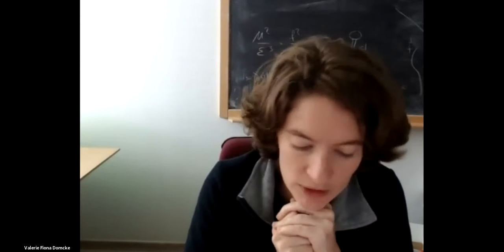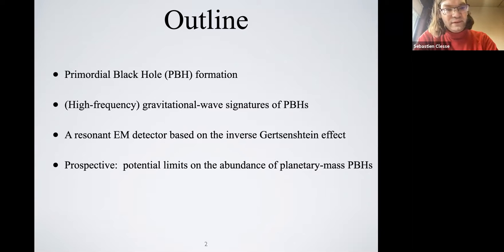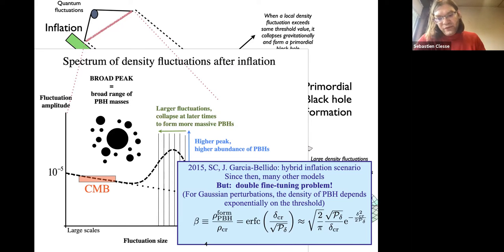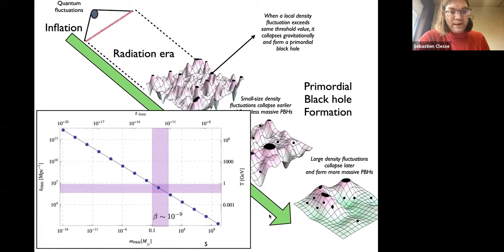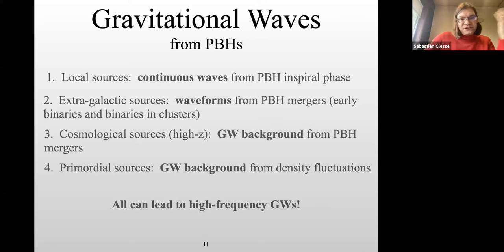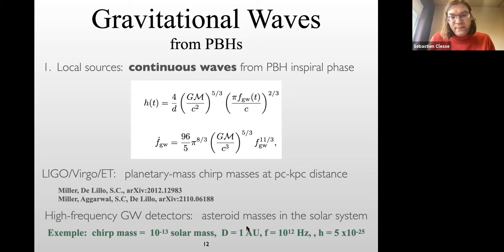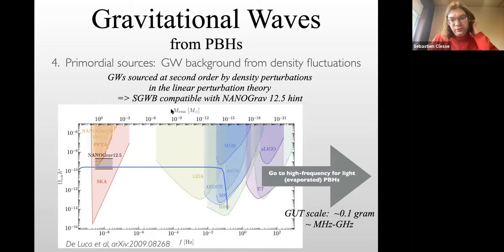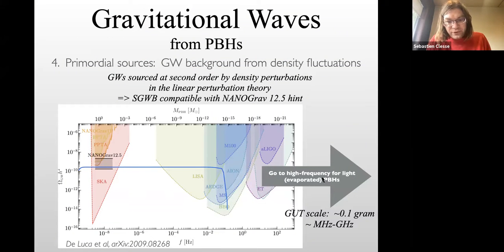DETECTING PLANETARY-MASS PRIMORDIAL BLACK HOLES WITH HIGH-FREQUENCY GW DETECTORS